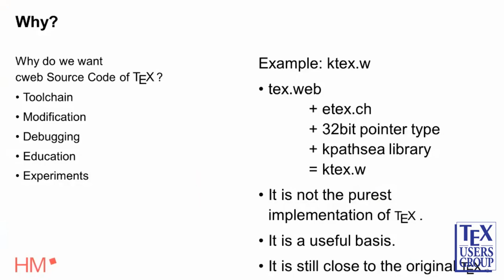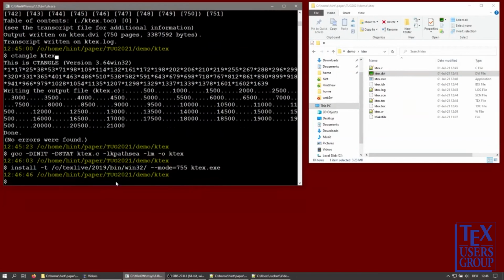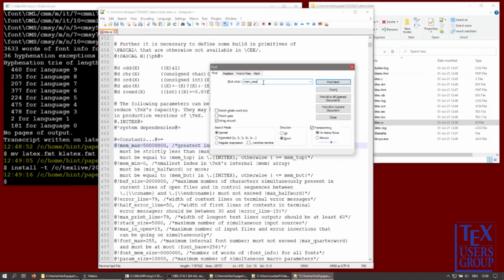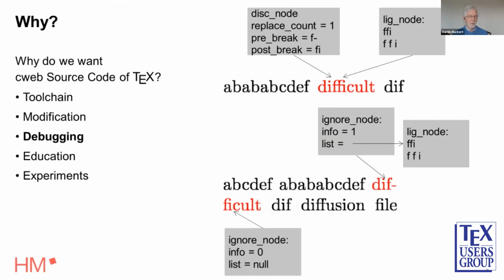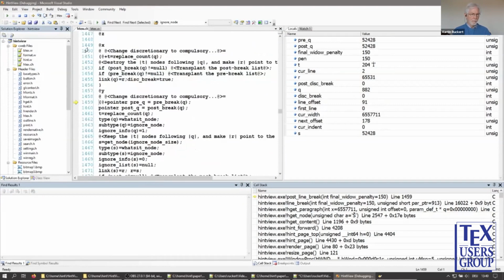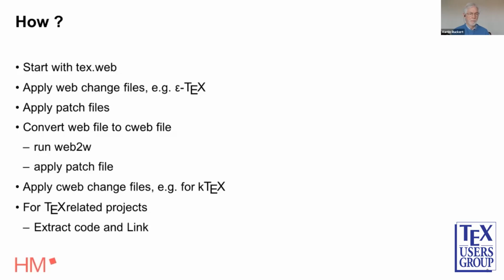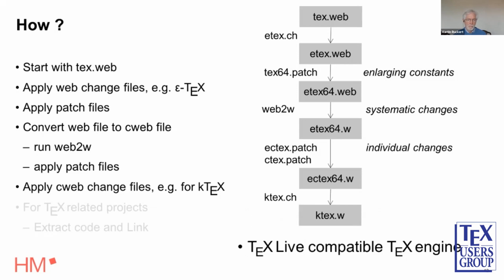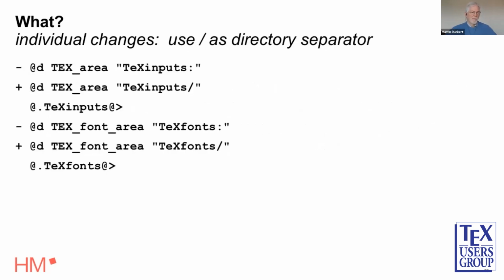TUG 2021 — Martin Ruckert — The WEB to cweb Conversion of TeX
This paper describes several aspects of the conversion of TeX’s source code from WEB, based on Pascal, to cweb based on CEE with web2w. It emphasizes those aspects that are relevant for obtaining a translation that can truly be regarded as source code and lends itself to modifications.